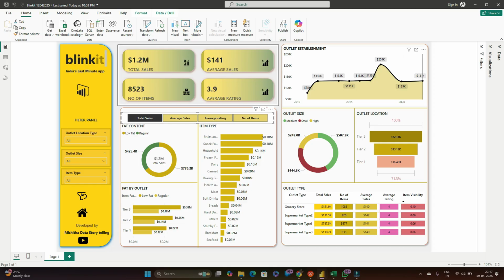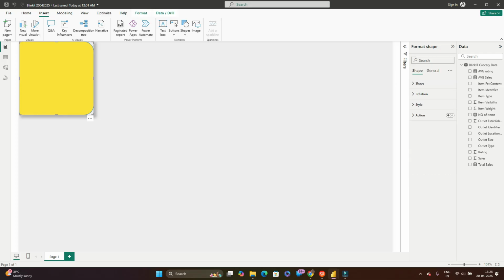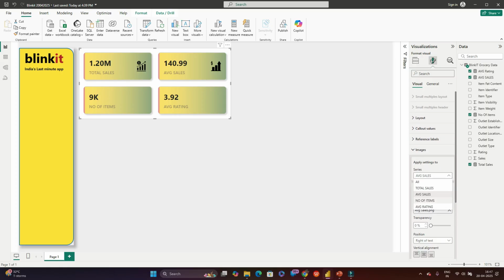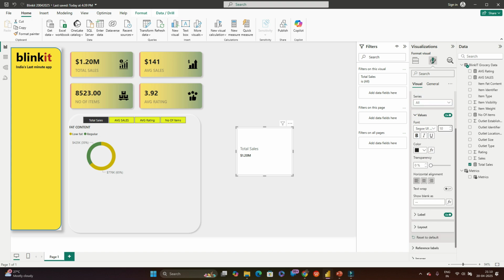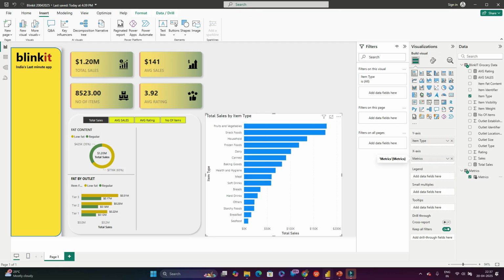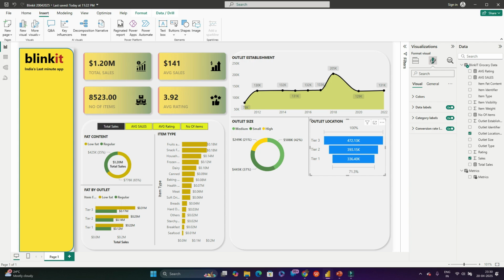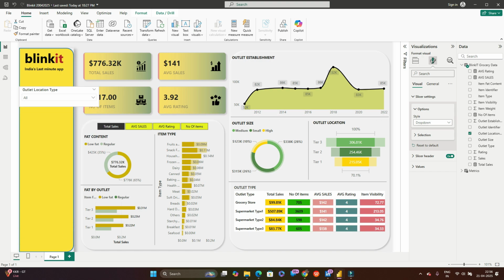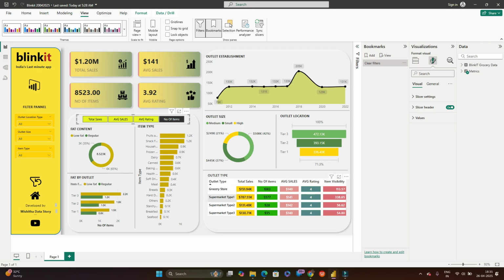Power BI Project | Power BI Start to End Analysis | Power BI For Beginners | Power BI 2025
How to Power BI, how to Data Visualization in power bi, Business Intelligence in power bi, how to Power BI Dashboard create, power bi Data Analysis, how to create the Power BI Reports, Power Query, DAX, Power BI Tutorial, Data Modeling, Power BI Desktop, Power BI Service, what are Power BI Tips, Data Analytics, Microsoft Power BI, BI Tools, Power BI Beginner, Data Transformation, Power BI Insights, Power BI Training.
how to learn power bi for data analyst
how to learn power bi for beginners
power bi visualization for beginners
power bi dashboard tutorial for beginners
power bi dashboard creation step by step
power bi interactive dashboard
power bi interactive reports
advanced power bi dashboard design
advanced power bi sales dashboard
advanced power bi dashboard examples